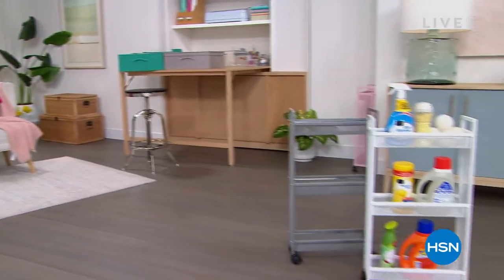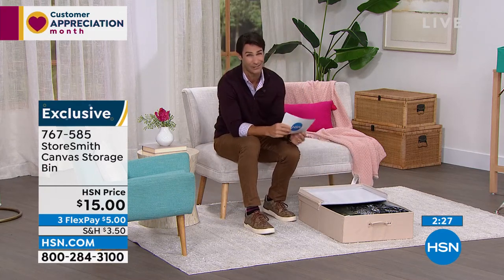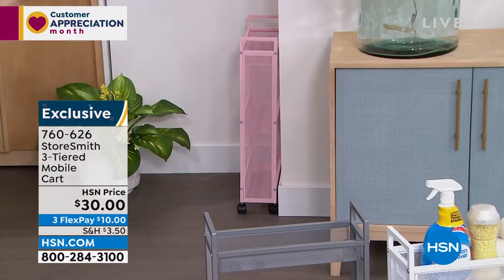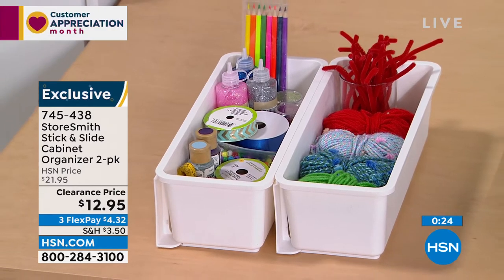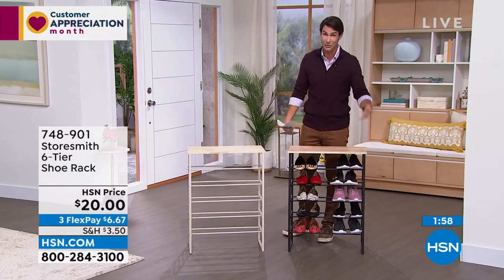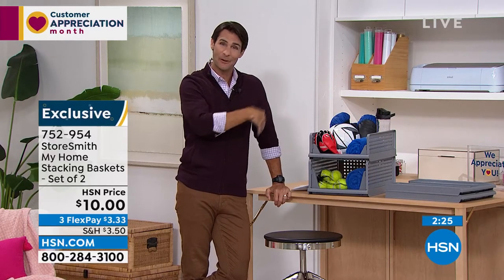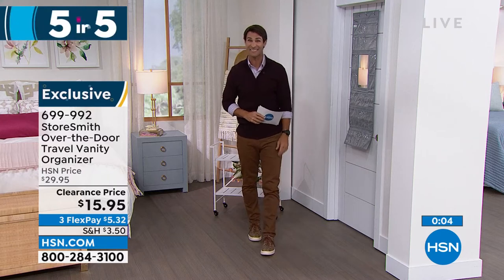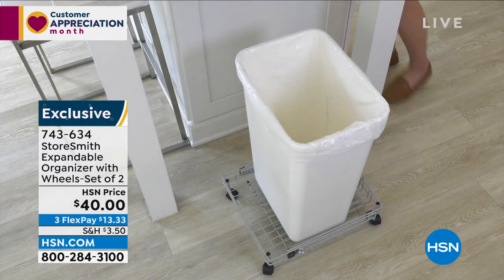HSN | StoreSmith Home Organization Up To 50% Off 04.26.2022 - 08 AM